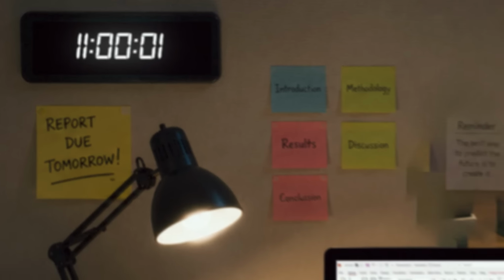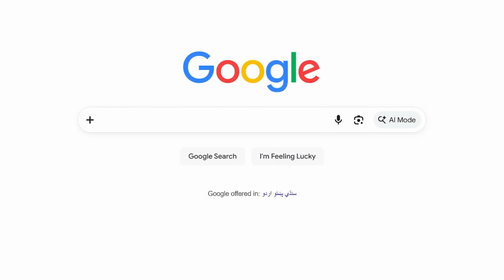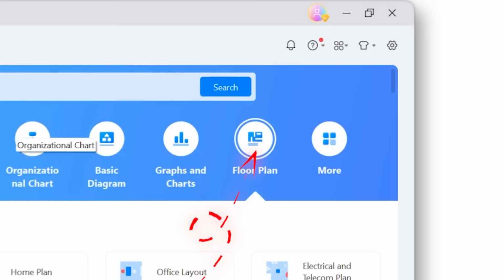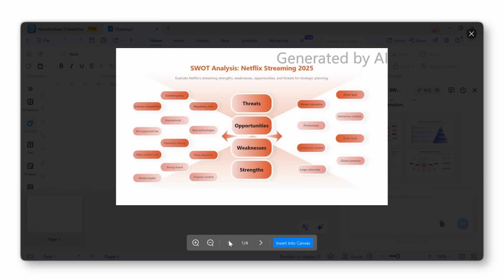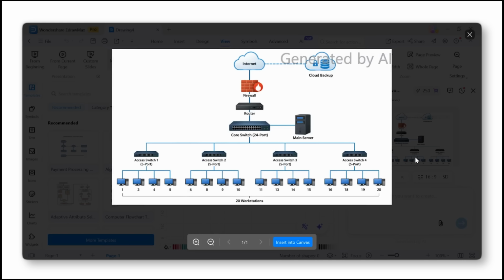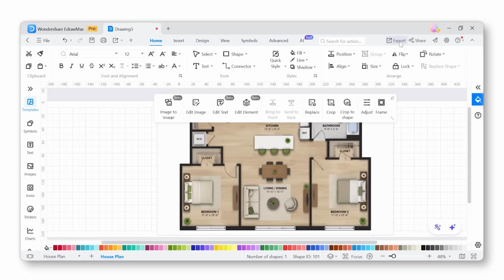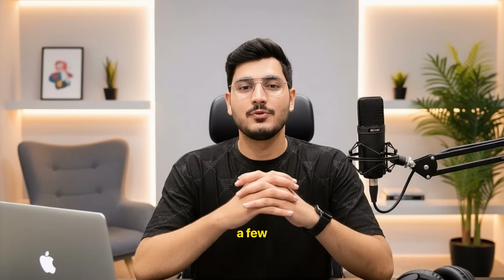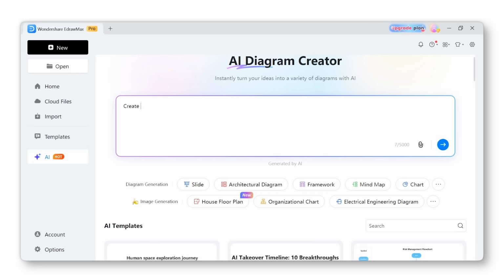Never Build a Diagram From Scratch Again — EdrawMax AI 2026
Turn one sentence into a finished, fully editable diagram , this AI diagram generator builds flowcharts, org charts, floor plans, and network diagrams in seconds, with no dragging boxes or arrows. It's EdrawMax by Wondershare, and it even opens and exports Visio files.

It's 11 PM, your report is due tomorrow, and you're still nudging boxes and arrows trying to make one diagram look right. Building diagrams, org charts, floor plans, and slides by hand eats hours. Visio is expensive, and one small change means redoing the whole thing. EdrawMax fixes that: an all-in-one diagram tool with built-in AI and 200+ diagram types, where you type a prompt and get a complete, editable diagram in seconds , then tweak any box, color, or layout. It opens and exports Visio files (so you may not need that subscription), exports to PDF, PNG, and PowerPoint, and lets you invite your team to collaborate. Whether you're a student, an IT pro, a real-estate or interior designer, a teacher, or a business owner, this turns an idea into a finished visual fast.

⏱️ CHAPTERS
0:00 Al Diagram Generator
0:35 Visin Altemative
1:10 AI SWOT Analysis Slide
1:55 Create a Network Diagram With Al
2:40 Generate a Floor Plan With Al
3:15 Remove Diagram Watermark
4:00 30,000+ Diagram Templates
4:40 Al Image Tools
⚡ WHAT EDRAWMAX DOES
→ AI Diagram Generation: type a prompt, get an editable diagram from 200+ types
→ Visio Import/Export: open, edit, and export Visio files , no Visio subscription needed
→ 30,000+ Templates: flowcharts, Gantt charts, ER diagrams, org charts, and more
→ Image Tools: remove backgrounds, erase objects, and improve image quality
→ Export & Collaborate: PDF, PNG, and PowerPoint, plus team project sharing

❓ FAQ
Q: Is EdrawMax free?
A: Yes — it's free to start. The link is in the description.

Q: Can EdrawMax open Visio files?
A: Yes — it opens, edits, and exports Visio files, so you may not need a Visio subscription.

Q: How do I remove the EdrawMax watermark?
A: There's a button in the editor that removes the watermark , then you can insert the diagram into your canvas and export it clean.

Q: What can EdrawMax AI make?
A: 200+ types — flowcharts, org charts, mind maps, floor plans, network diagrams, UML, Gantt charts, ER diagrams, and more.

Q: Is the AI diagram editable or just an image?
A: Fully editable — move boxes, rewrite text, change colors, and adjust the layout.